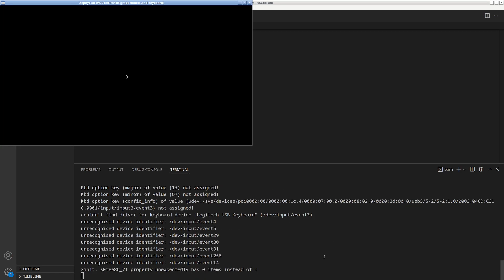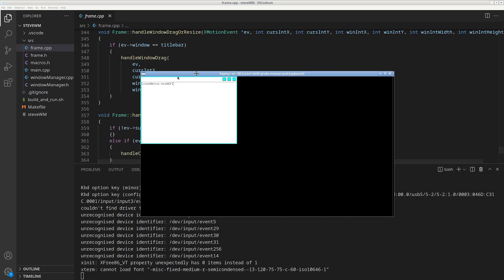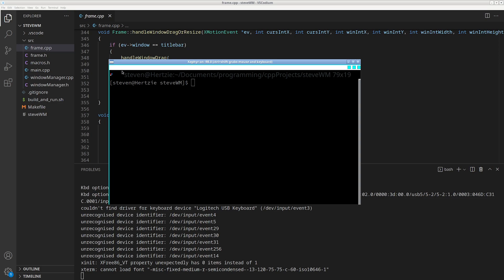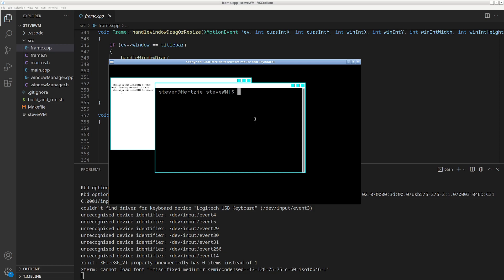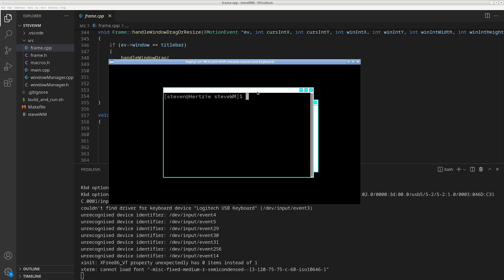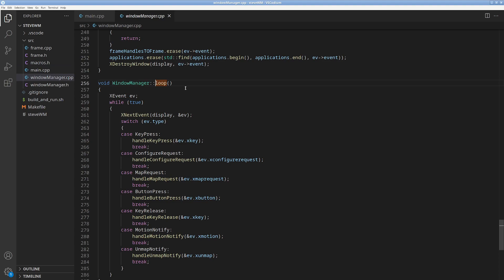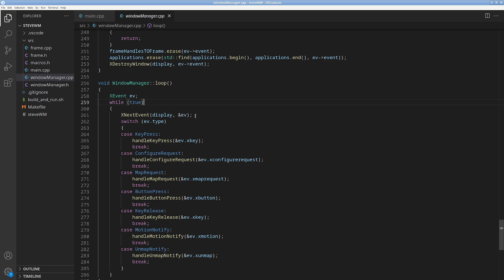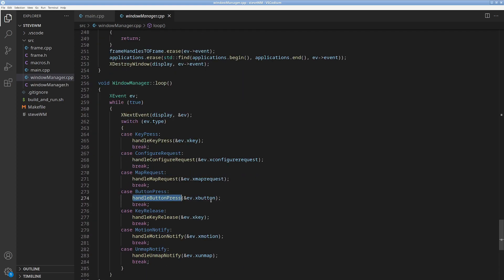A Linux X11 Window Manager | C++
Synchronous X11 window manager written in c++.